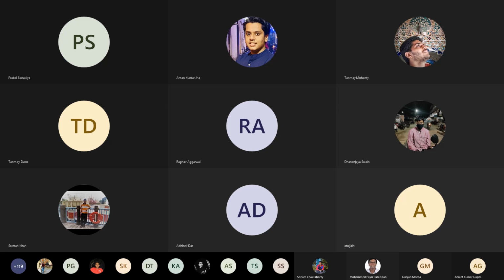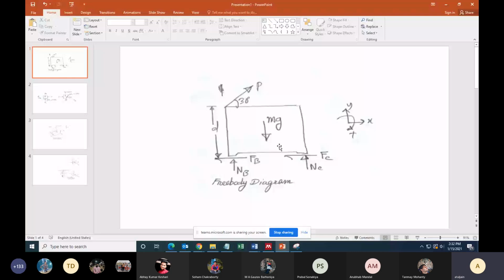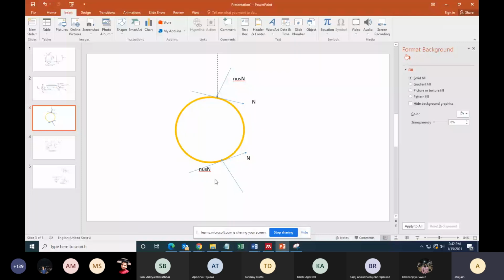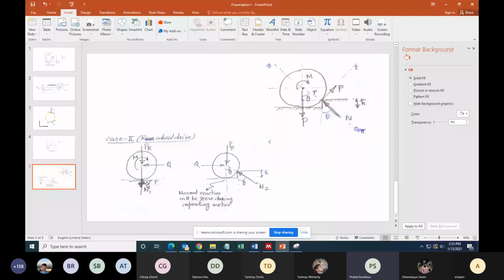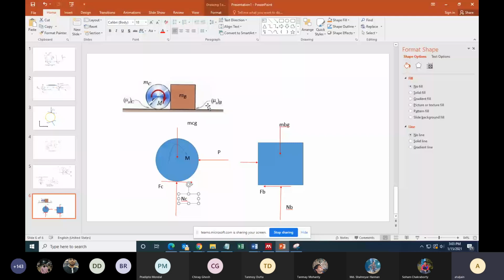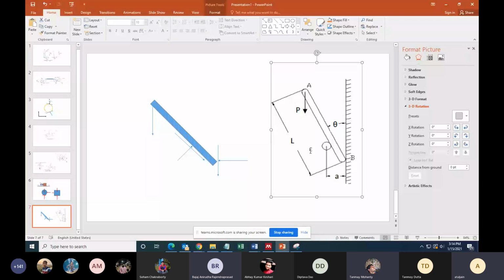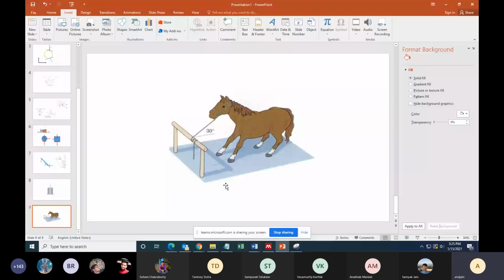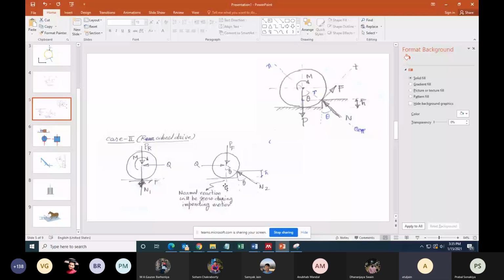E_01_Friction